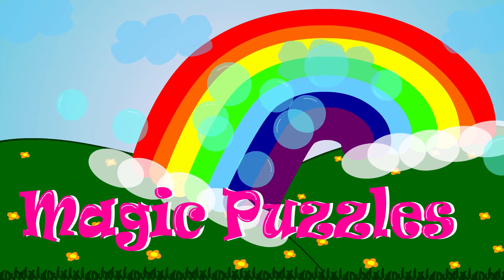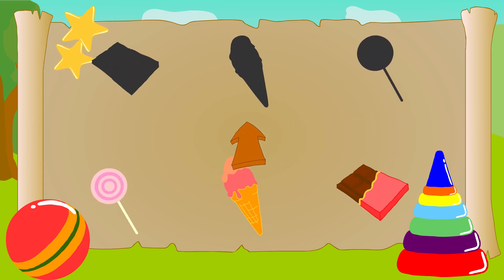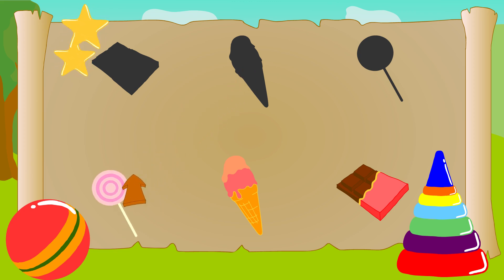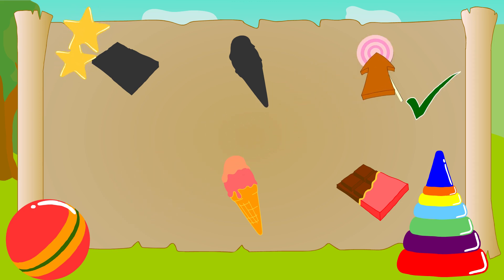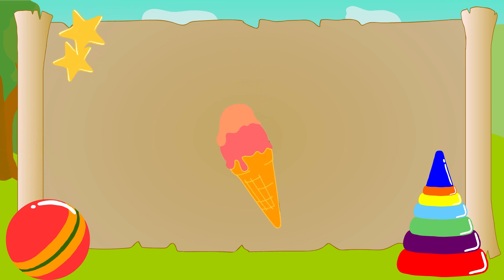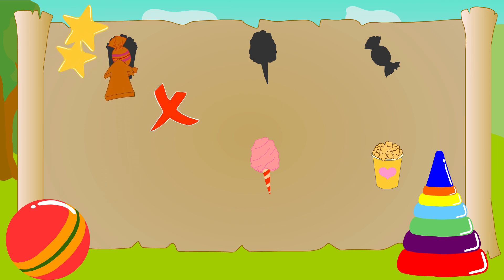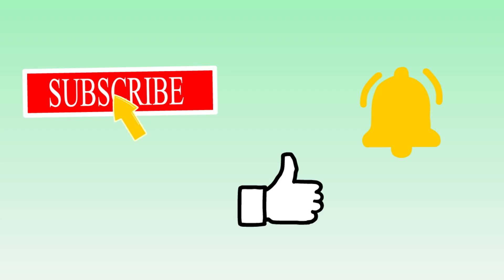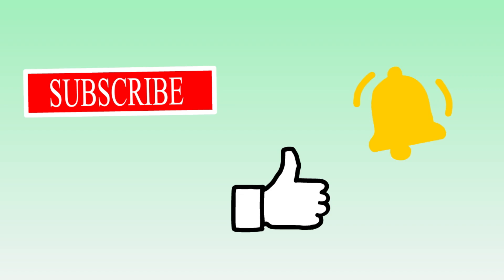Magic Puzzles, playing with sweets, cartoon for the little ones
Magic Puzzles, playing with sweets, educational cartoon for the little ones